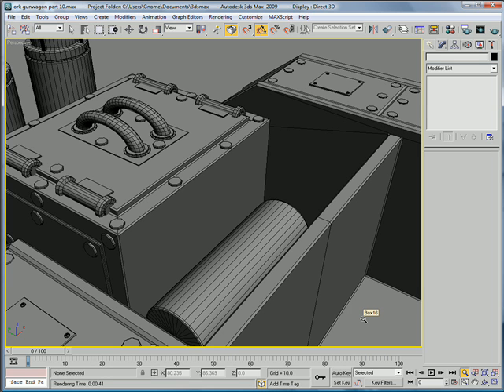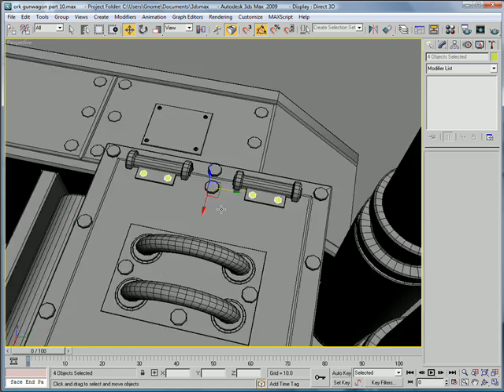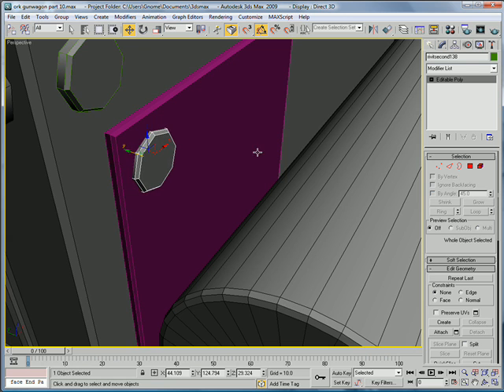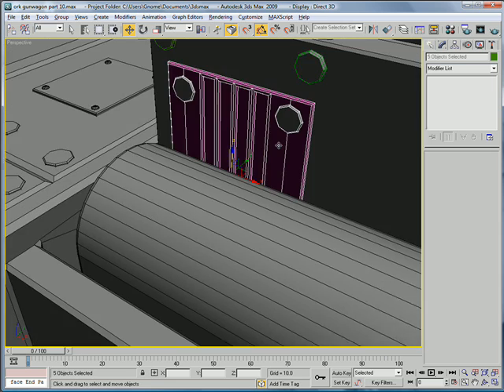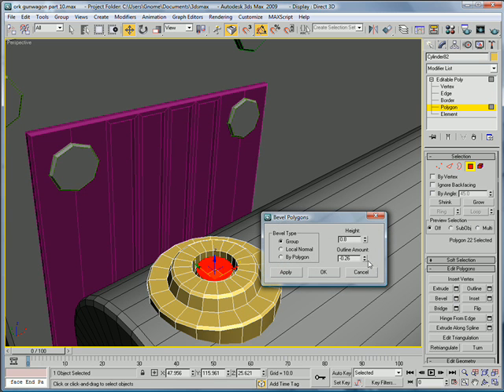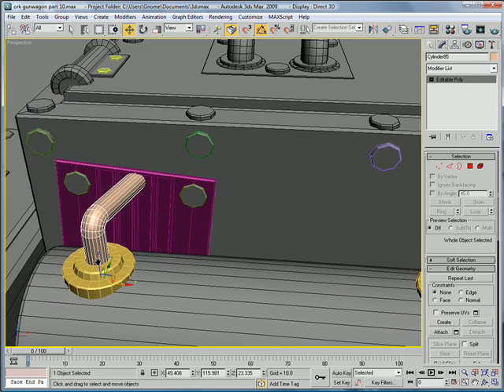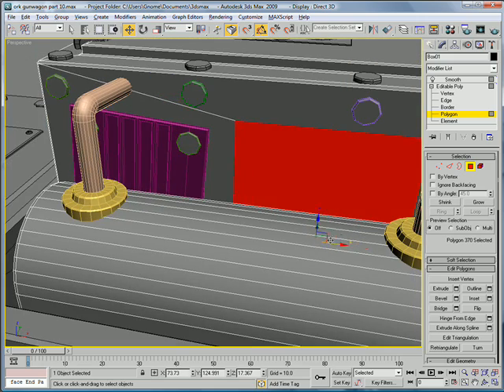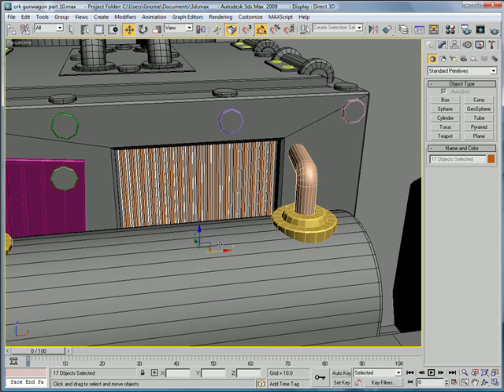3ds Max tutorial - Ork Gunwagon part 10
This is the tenth part in a multi-piece video tutorial on how to model a Warhammer 40k Ork Gunwagon from start to finish.